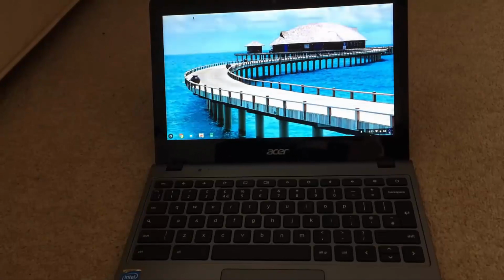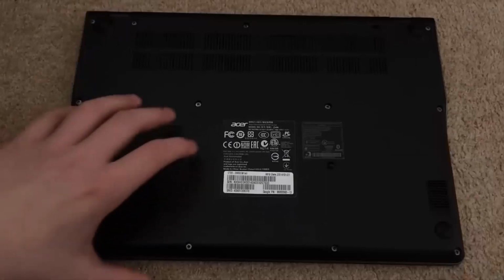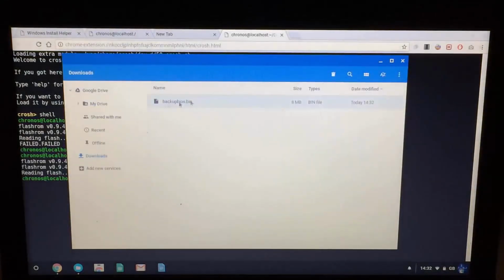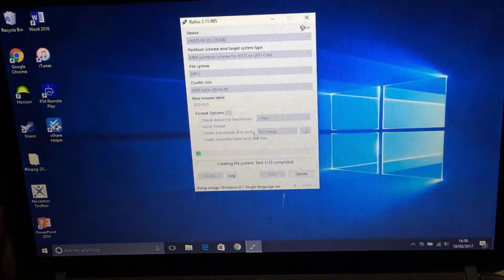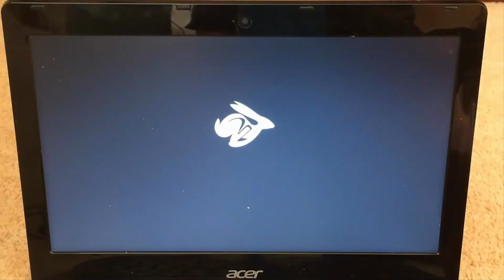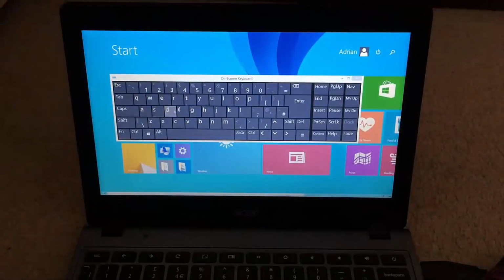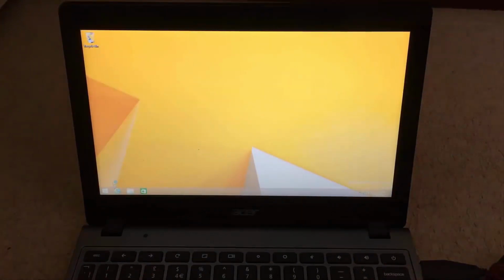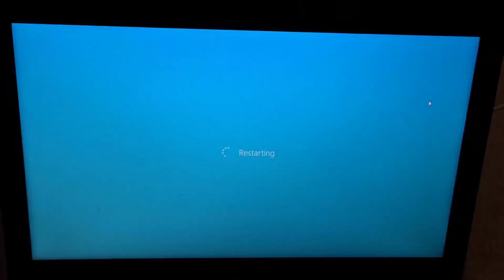How to Get Fortnite on Chromebook *100% Real* *Still Working*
Downloads & Song & Commands

EDUCATION PURPUSES ONLY

*KEEP IN MIND THESE DRIVERS ARE FOR ACER C720*

*COMMANDS*
1. shell
2. cd ~/Downloads/
3. sudo flashrom -r backupbios.bin
5. bcdedit -set testsigning on

Creator of SeaBIOS
CoolStar